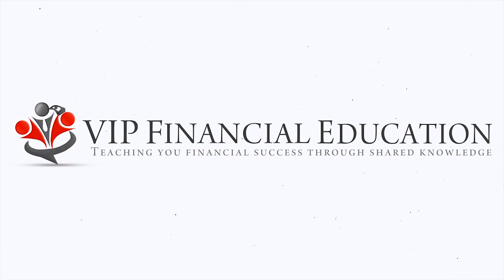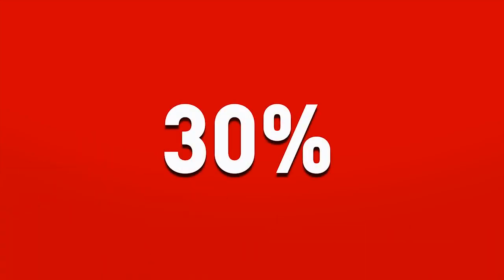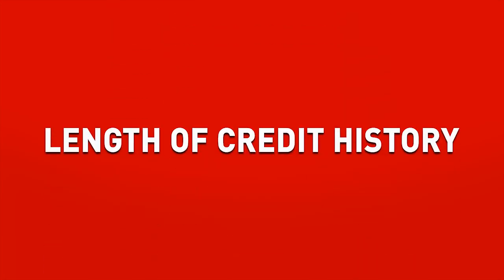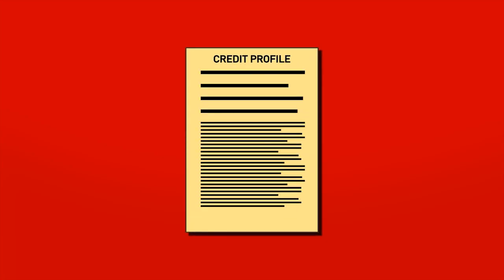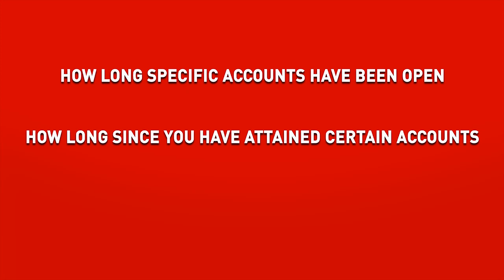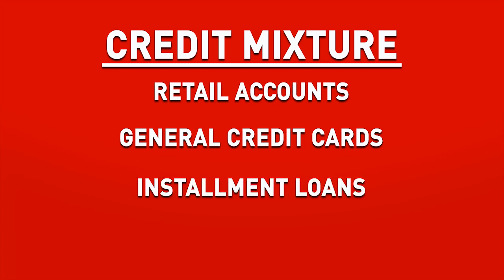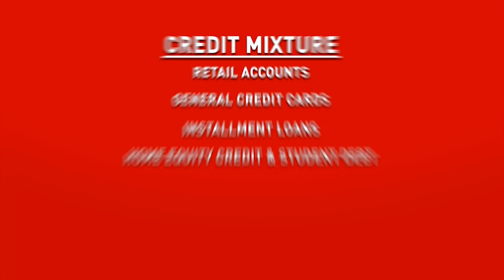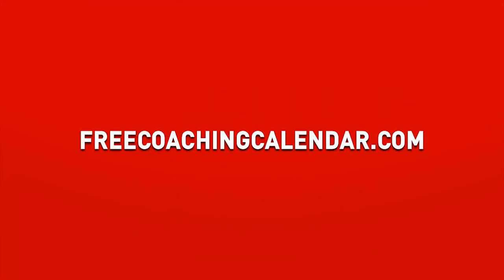5 Ingredients to Increase Your Credit Scores - Cash Flow Hack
Interested in learning more? Did you know we give away one free coaching session?

Think paying your bills off is enough? Think again! Cash flow expert Matthew Pillmore, President of VIP Financial Education unleashes the frequently untold secrets of what makes up your FICO credit score. Whether you want to fix your credit score or just understand what goes into your credit score these 5 key ingredients are essential to understanding your what makes up your credit score and how to stay away from negatively impacting your credit score.

Our education is not a substitute for Legal, Tax, or Financial advice and results vary. VIP Financial Education encourages viewers to do their homework before taking any financial action. Practice our education or don't at your own risk.